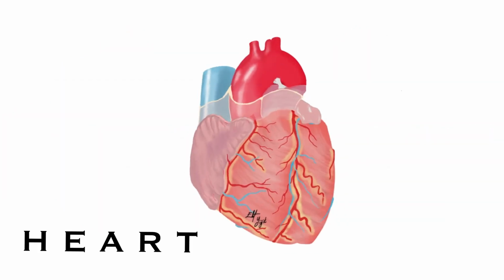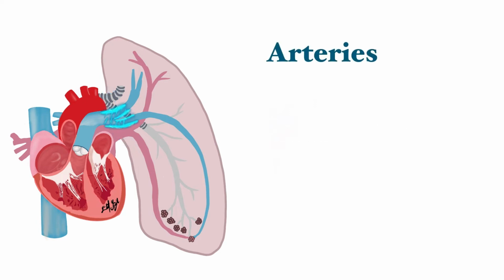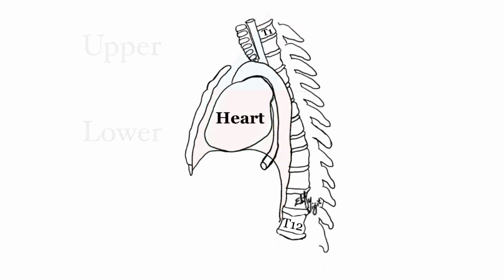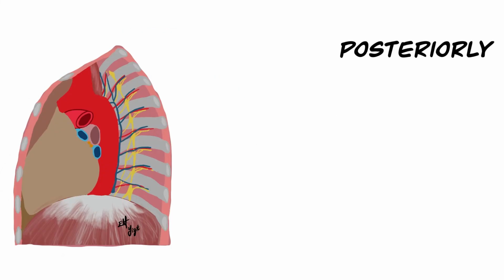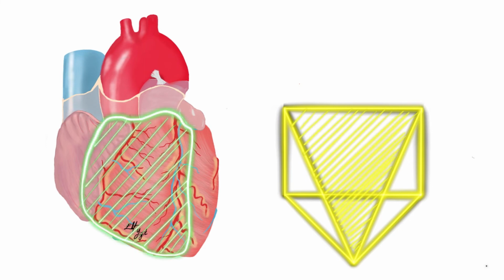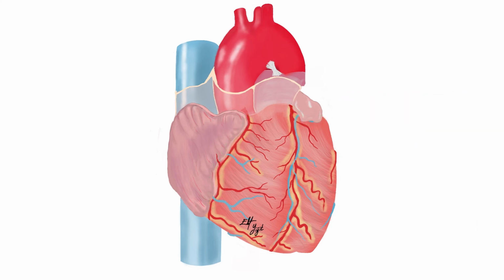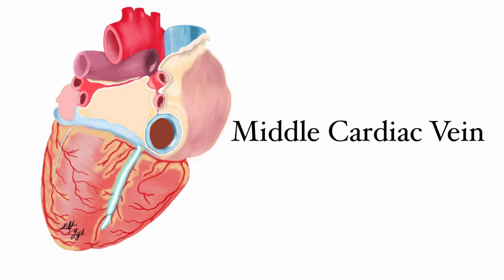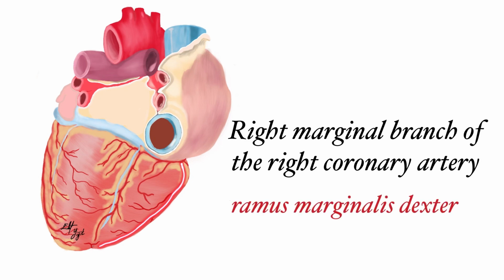Anatomy of The Heart | Ventricles, Atrias and Vessels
Hello beautiful people! In this video i will talk about Heart Anatomy (External Structures and Gross Anatomy) 🫀
00:00 Intro
00:17 Functions of The Heart
00:59 Systemic and Pulmonary Circulation
02:45 Trachea and Lungs
04:03 Heart Anatomy
11:43 Vessels and Arteries of The Heart